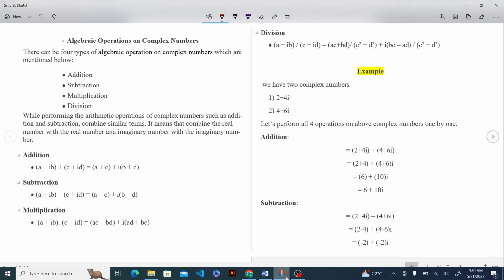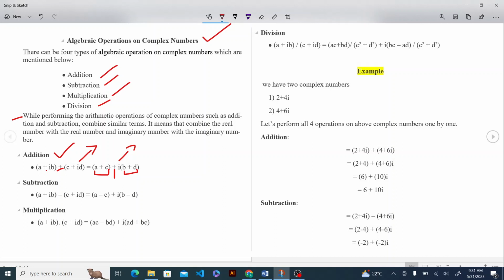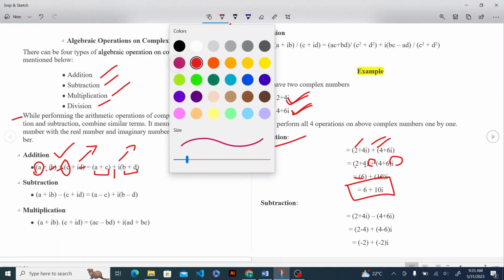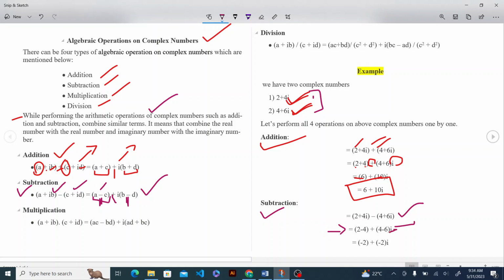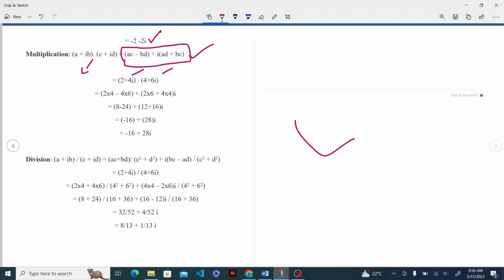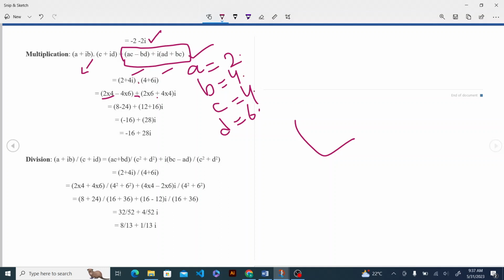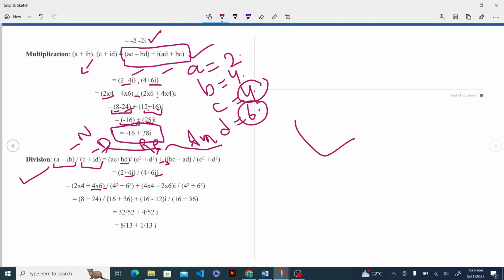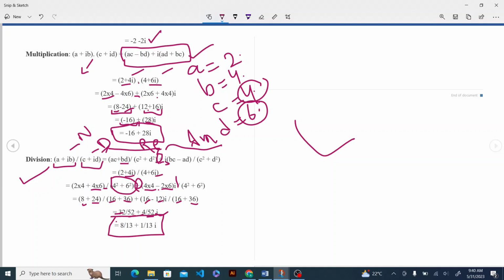Algebraic Operations on Complex Numbers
There can be four types of algebraic operation on complex numbers which are mentioned below:
• Addition
• Subtraction
• Multiplication
• Division
While performing the arithmetic operations of complex numbers such as addition and subtraction, combine similar terms. It means that combine the real number with the real number and imaginary number with the imaginary number.
Addition
• (a + ib) + (c + id) = (a + c) + i(b + d)
Subtraction
Multiplication
•  (a + ib). (c + id) = (ac – bd) + i(ad + bc)
Division
• (a + ib) / (c + id) = (ac+bd)/ (c2 + d2) + i(bc – ad) / (c2 + d2)

Example
 we have two complex numbers
1) 2+4i
2) 4+6i
Let’s perform all 4 operations on above complex numbers one by one.
Addition:
= (2+4i) + (4+6i)
= (2+4) + (4+6)i
= (6) + (10)i
= 6 + 10i
Subtraction:
= (2+4i) – (4+6i)
= (2-4) + (4-6)i
= (-2) + (-2)i
= -2 -2i
Multiplication: (a + ib). (c + id) = (ac – bd) + i(ad + bc)

= (2+4i) . (4+6i)
= (2x4 – 4x6) + (2x6 + 4x4)i
= (8-24) + (12+16)i
= (-16) + (28)i
= -16 + 28i

Division: (a + ib) / (c + id) = (ac+bd)/ (c2 + d2) + i(bc – ad) / (c2 + d2)
= (2+4i) / (4+6i)
= (2x4 + 4x6) / (42 + 62) + (4x4 – 2x6)i / (42 + 62)
= (8 + 24) / (16 + 36) + (16 - 12)i / (16 + 36)
= 32/52 + 4/52 i
= 8/13 + 1/13 i